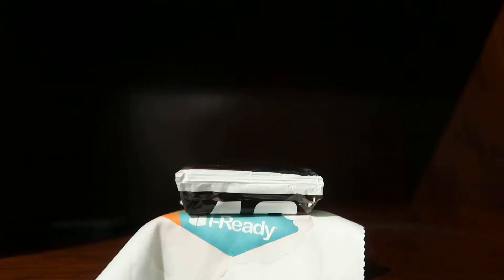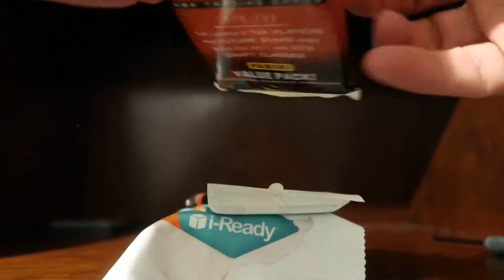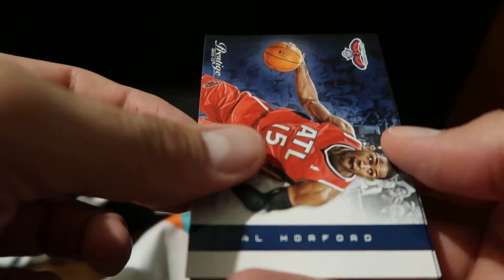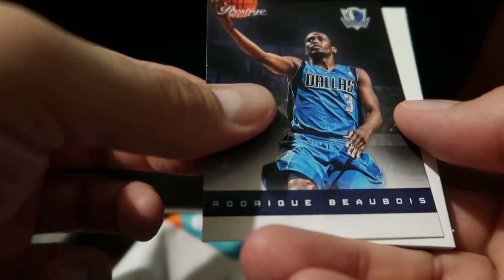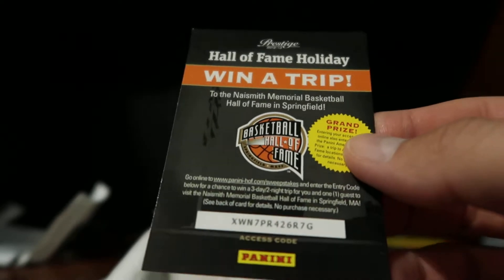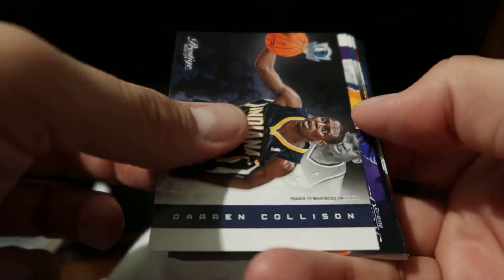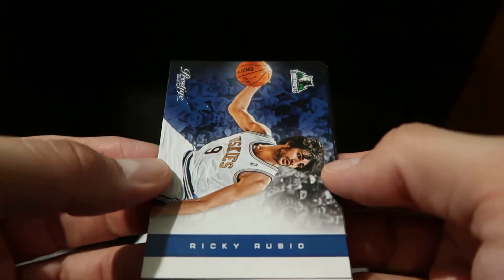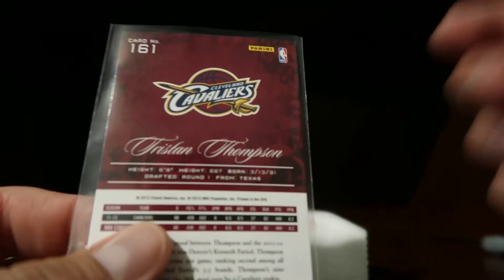Chasing Rookies: 2012-2013 Prestige Basketball Walmart Clearance